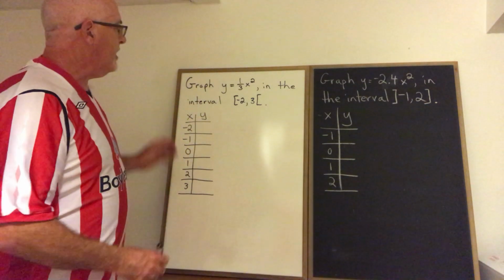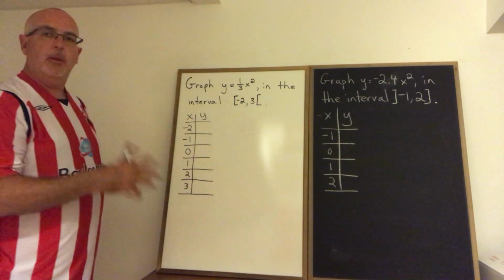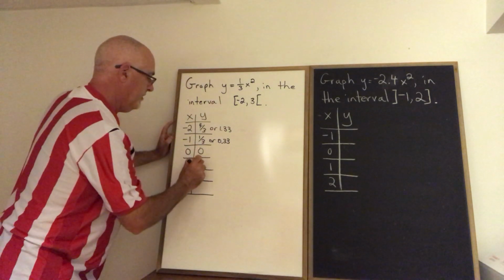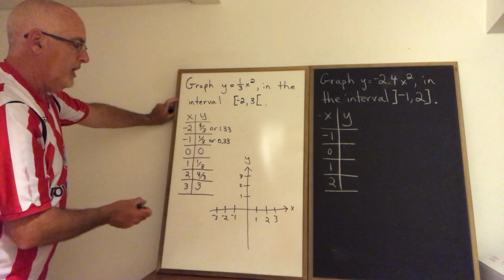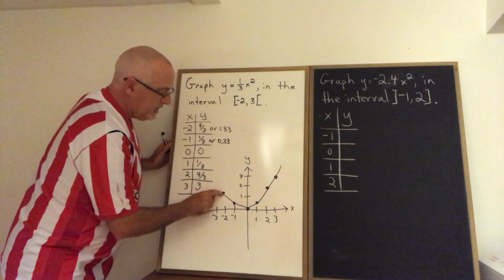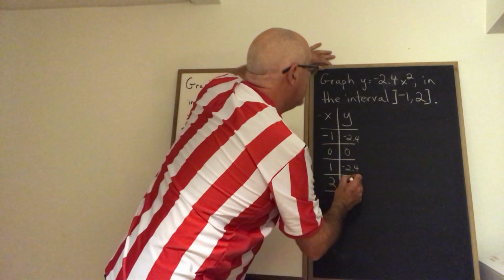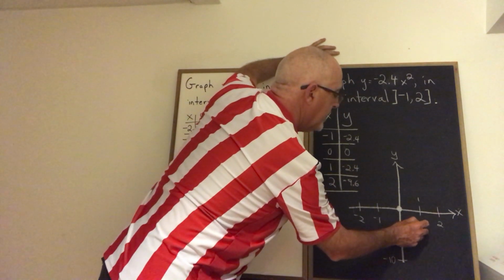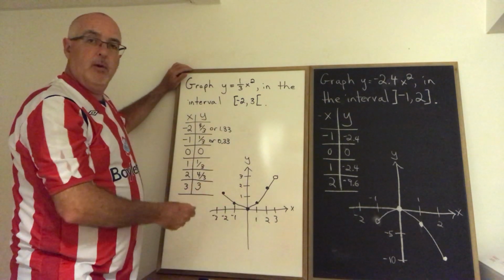Graph a quadratic of y=ax^2 form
Use a table of values and brush up on your interval notation.